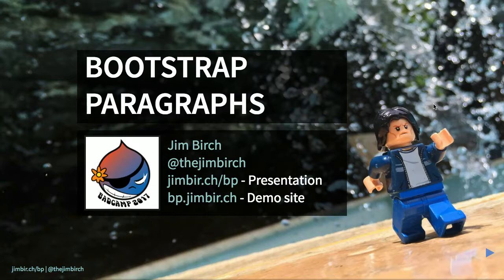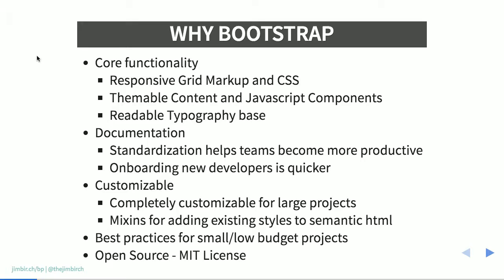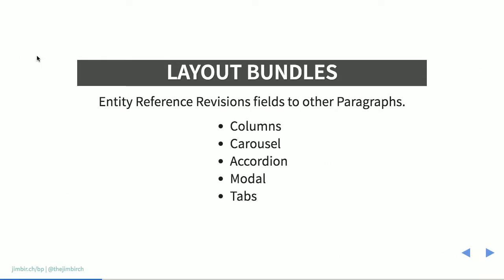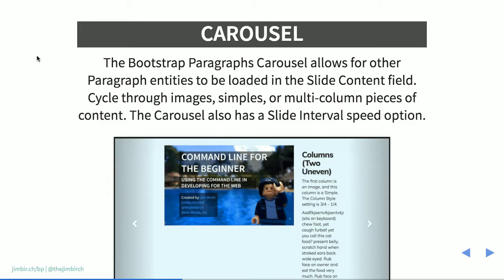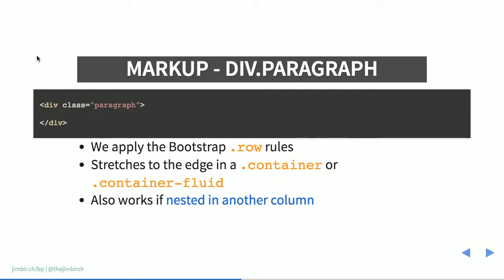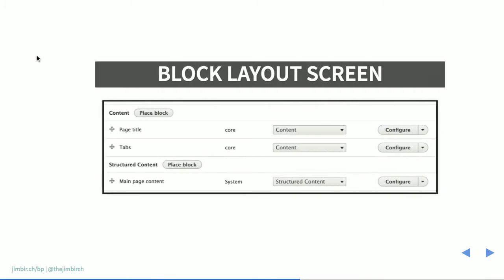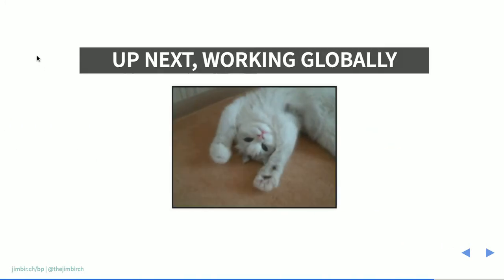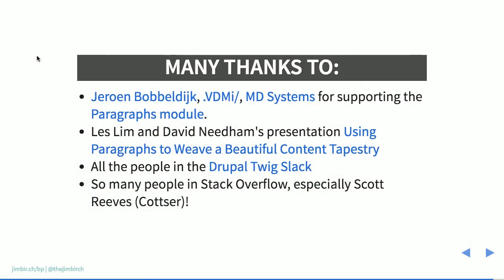Bootstrap Paragraphs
Jim Birch

Learn how to combine the power of the world's most popular front end framework, Bootstrap with Drupal Paragraphs, the powerful module that allows content creators to build layouts and structured pages.

Using the Bootstrap Paragraphs Drupal 8 module, you'll be able to create Bootstrap features like Accordions, Carousels, Modals, Tabs, and Multi-column layouts.  We'll also demonstrate how to harness the power of Drupal referencing Text, Images, Contact Forms, Blocks, and even Views!  We will also review how the module adds different widths and backgrounds which can be modified in the Drupal theme layer.

This presentation will review:

Why use the Bootstrap framework
Why use the Paragraphs module
What goes into the different types of bundles
How we add width and background options
How to override, extend, and build on top of the defaults
Learning Objectives & Outcomes:
Attendees will come away learning how to build a site using the Bootstrap Paragraphs module, how to customize it in their own themes, and how to use the module as a baseline to develop their own Paragraphs bundle types.